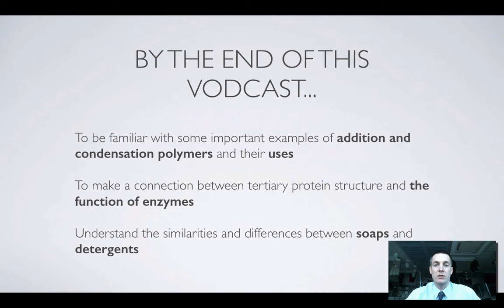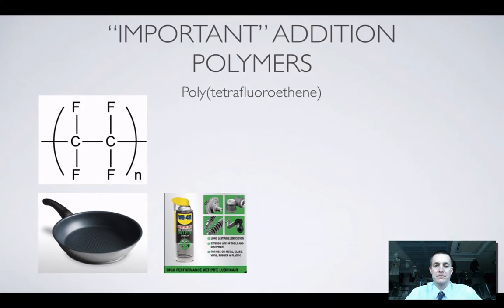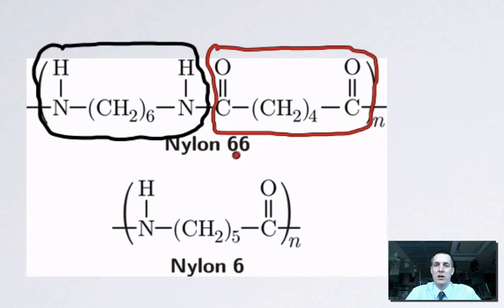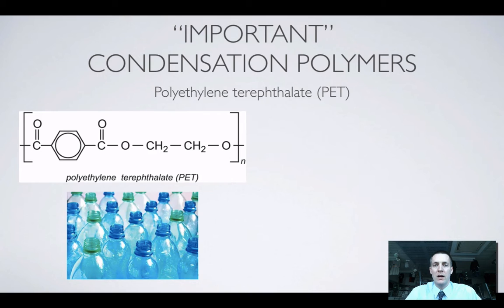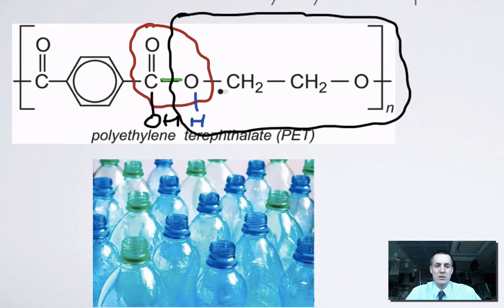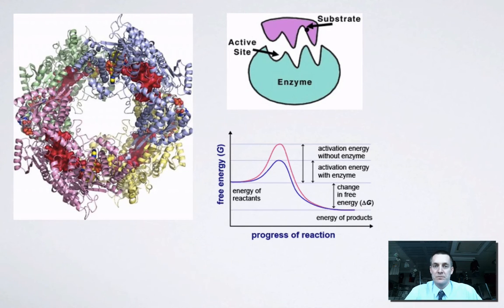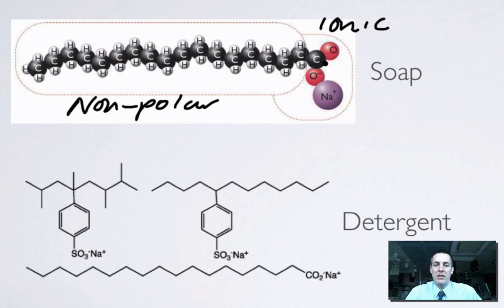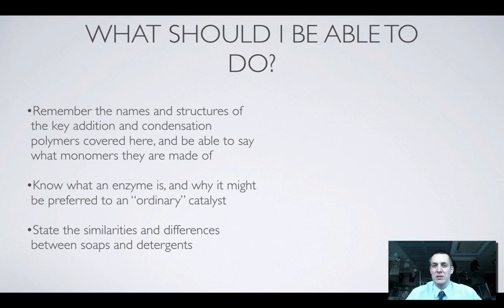5 Important Macromolecules